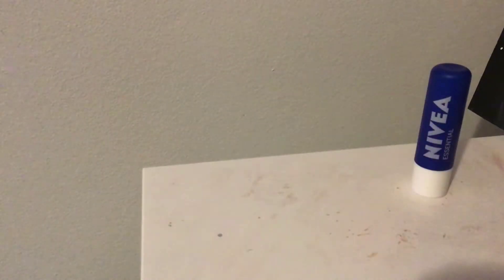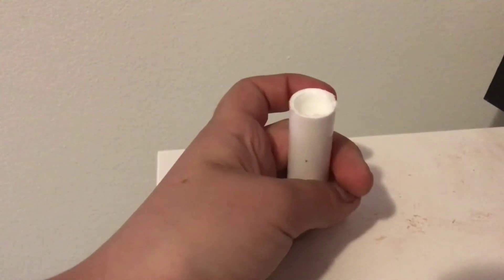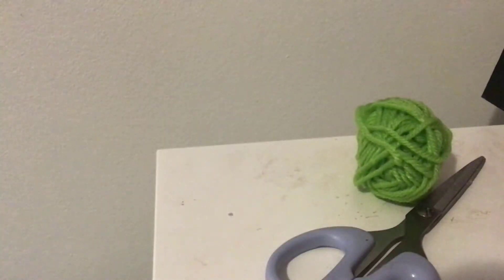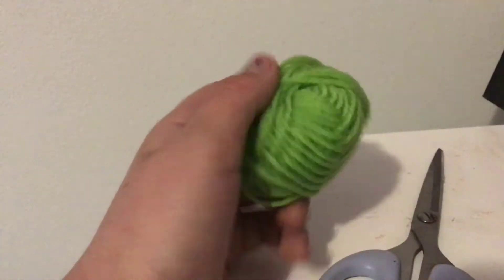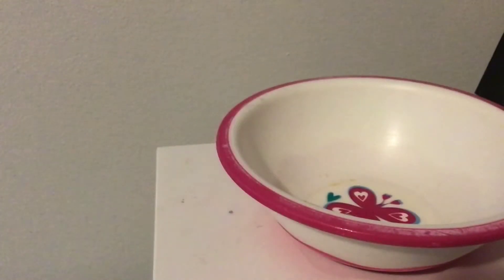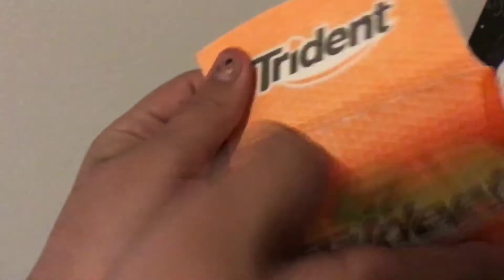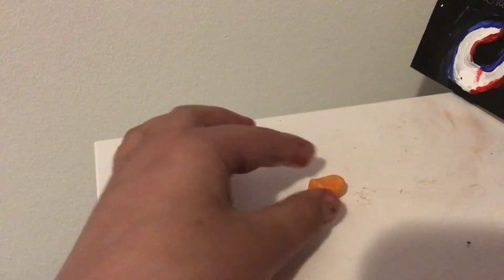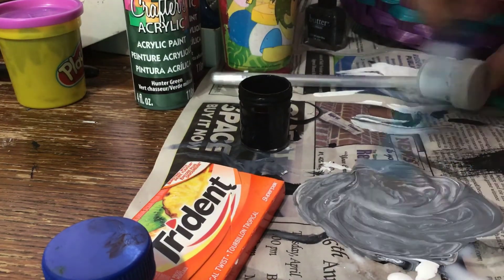5 ways to sneak food into class